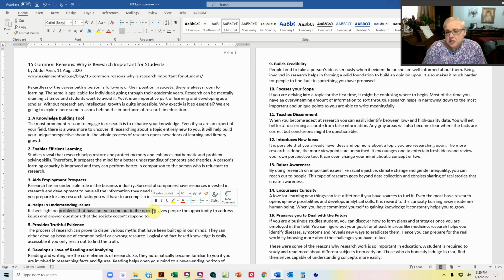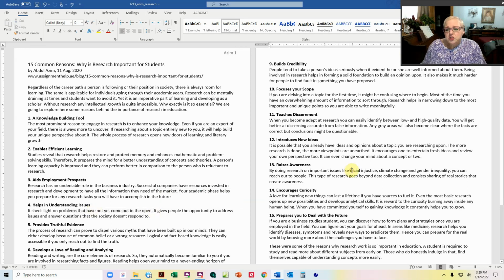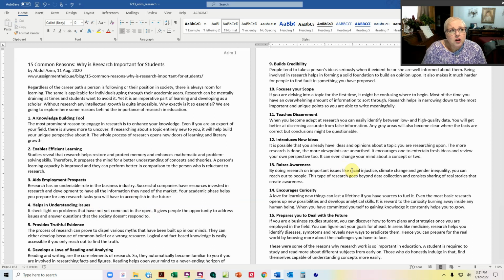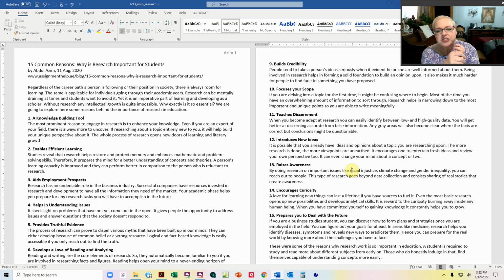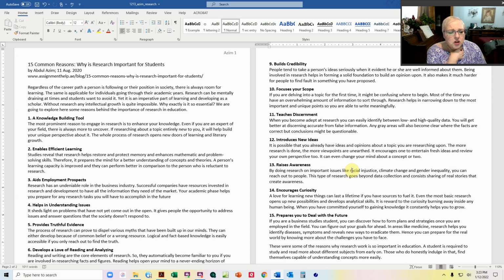15 Common Reasons: Why is Research Important for Students (part 4)